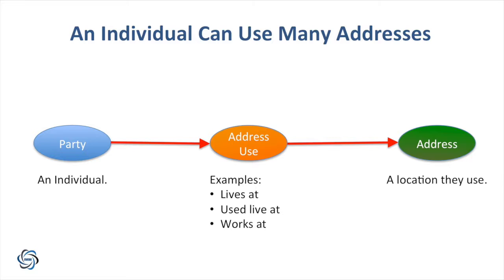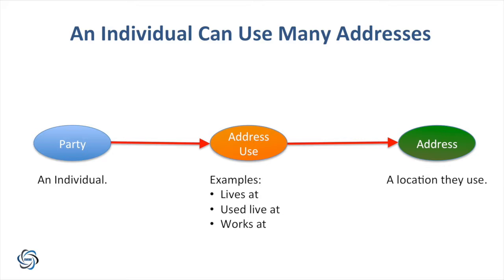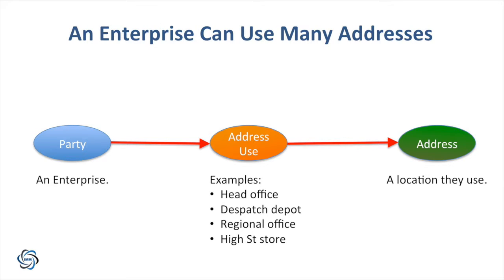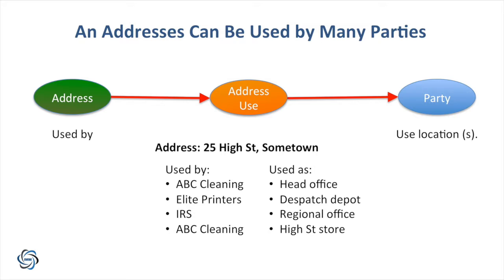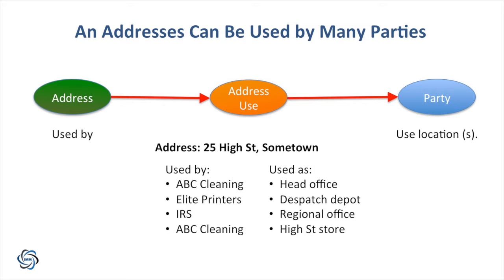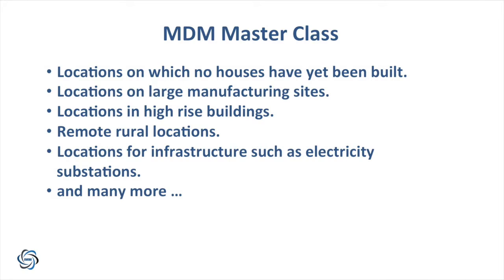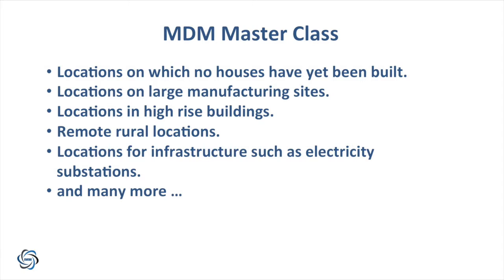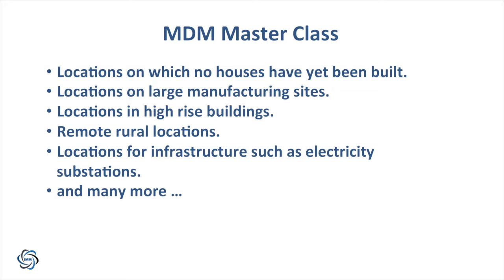Using the POWER of Address Use in Master Data Management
Address Use is an extremely POWERFUL technique that will bring REAL BUSINESS BENEFITS to any enterprise that uses it. :-)